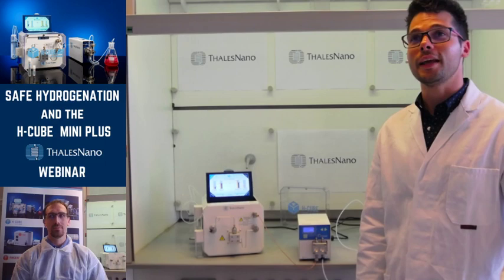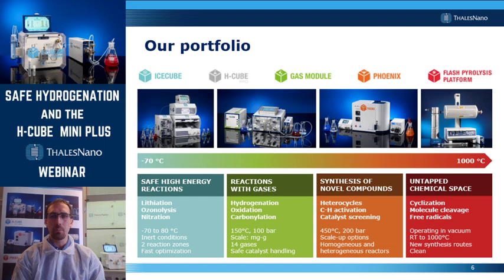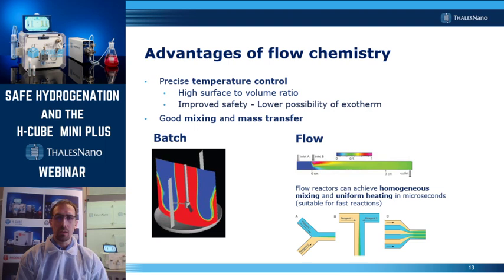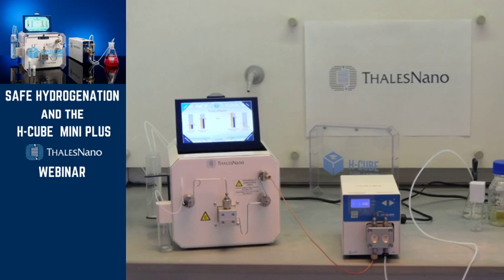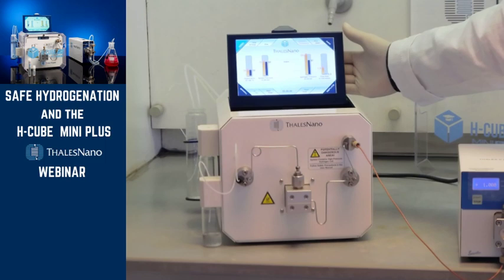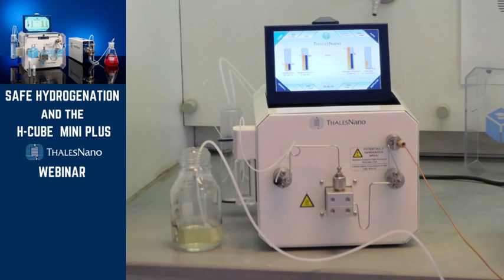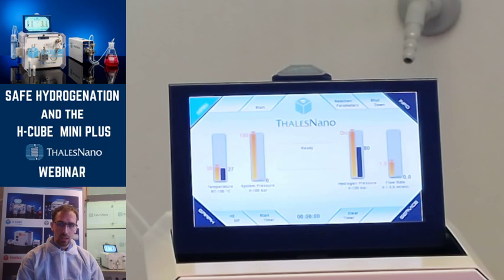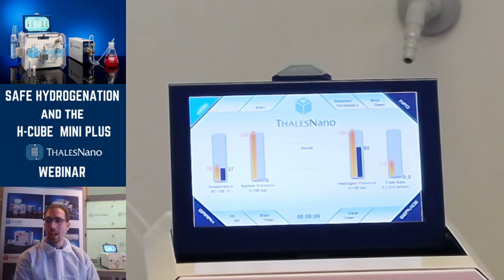Safe Hydrogenation and the H-Cube Mini Plus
In the first part of this presentation, we will briefly explain our company infrastructure, and then turn the attention towards hydrogenation in flow: how it can be performed and what guarantees its safety. You will also hear about some advantages that this technology has compared to batch synthesis, and also, several different organic chemistry reactions will be discussed that are possible to perform in flow.
In the second section, we will introduce you to ThalesNano’s H-Cube Mini Plus instrument, which is one of the simplest and most user-friendly devices on the market for flow hydrogenations. We will demonstrate the buildup of this reactor and explain how it works. Several different properties of the instrument, and reaction types that can be performed in it are also discussed.